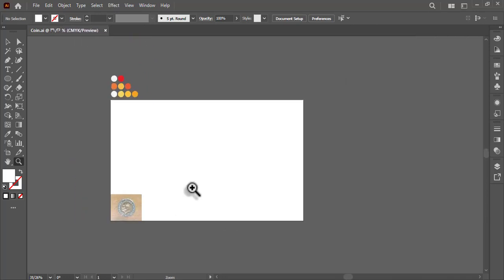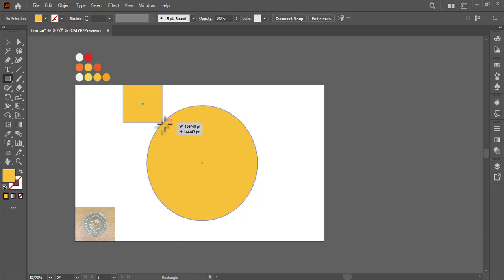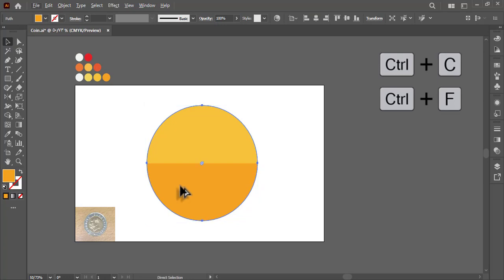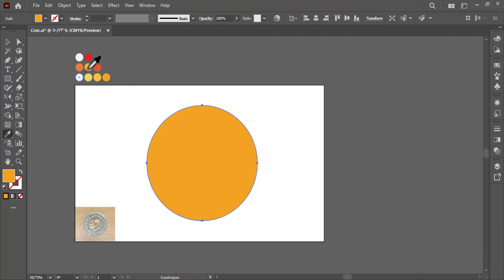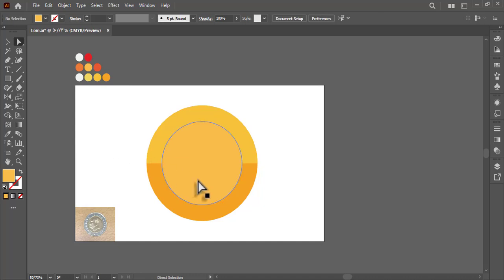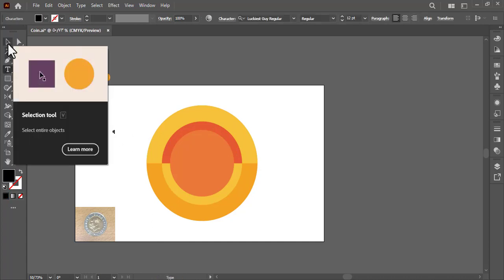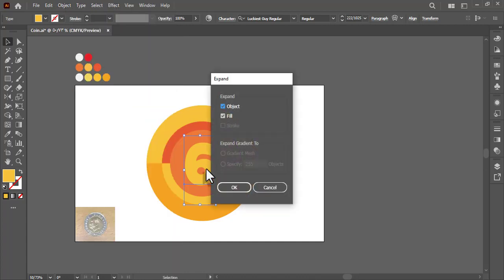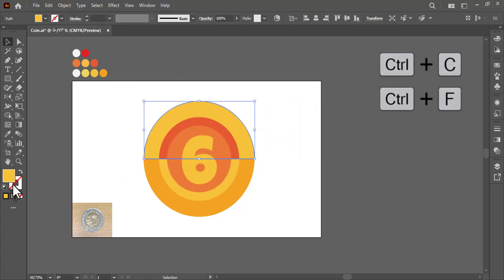Daily illustration in Adobe Illustrator 2023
How to create a highly detailed vector image from a sketch
Coin illustration design in Illustrator CC
Learn how to draw any vector design with Adobe Illustrator
We have taught everything from start to finish in this video.
Friends, this is my work style

00:00 intro
00:09 Start of design
01:15 Create the number
01:43 Create a glow
02:34 Create a shadow
03:04 Create a shadow for the number
03:42 Create a rope
05:03 Outro